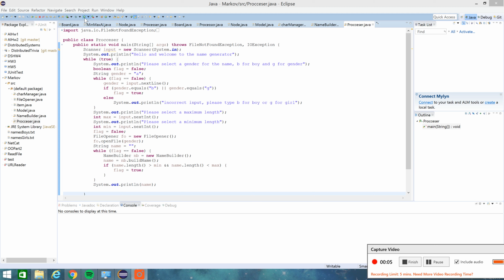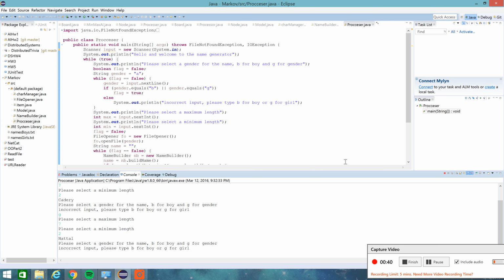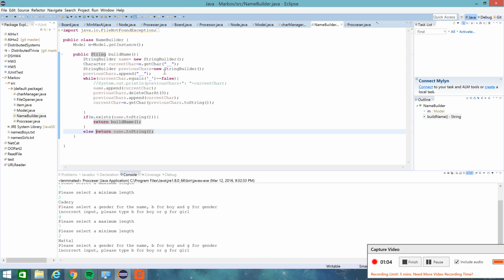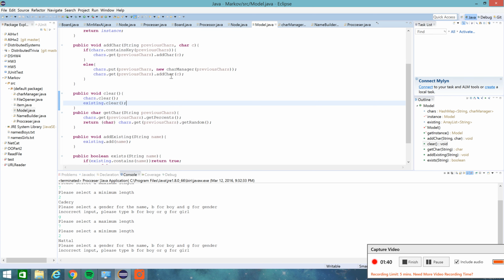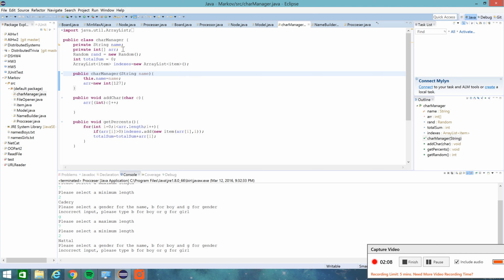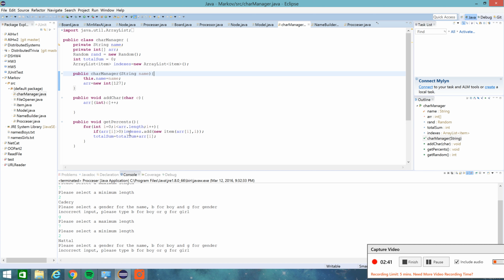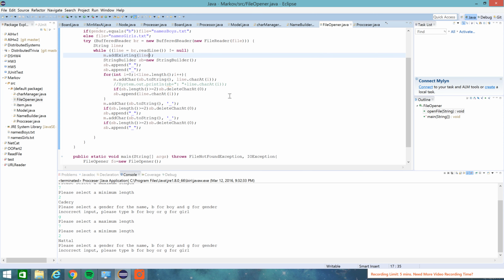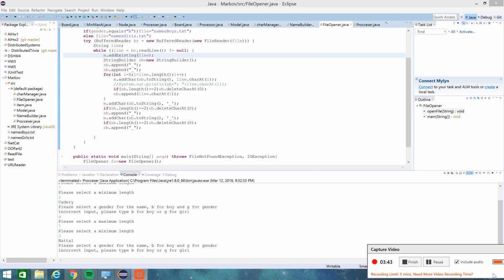Assignment 4 AI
My Markov model name generator.